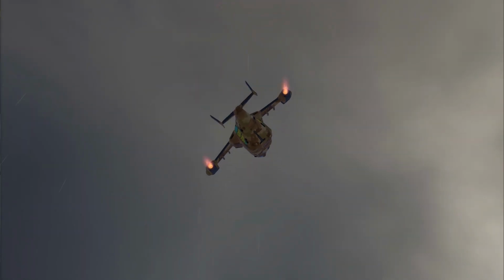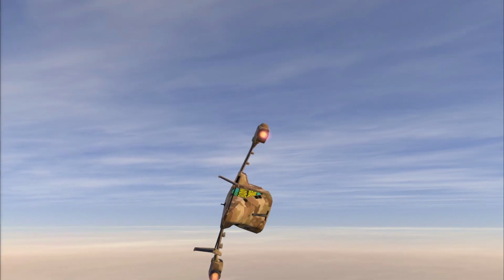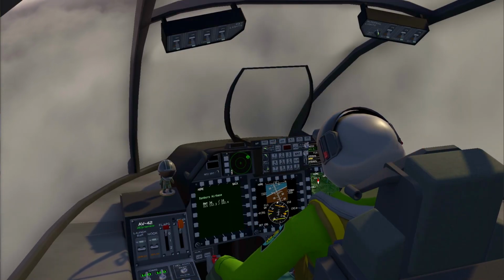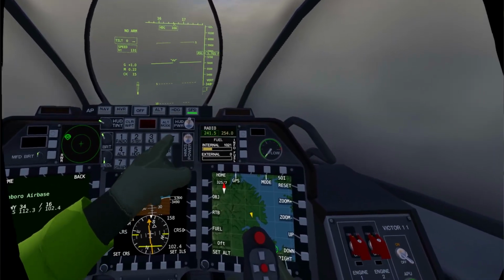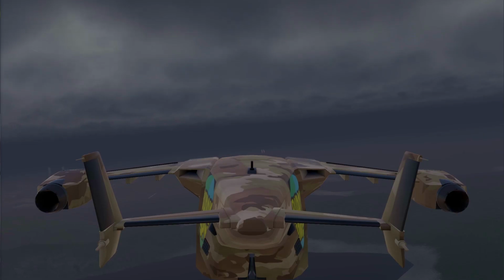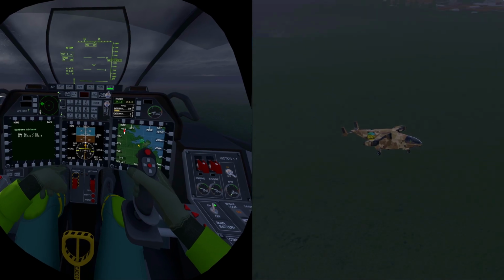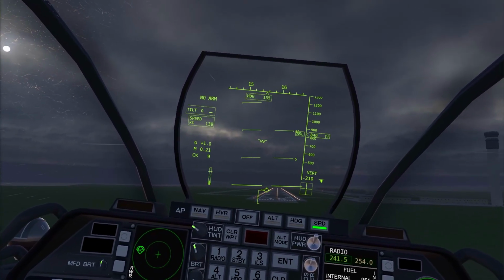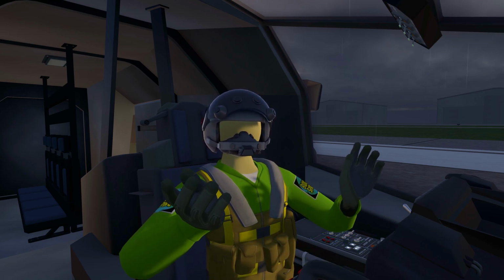VTOL VR IMC Conditions ILS approach in AV-42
My Specs
CPU: i5-9600KF 4.3Ghz
GPU: ASUS RTX4070  12gb Vram
RAM: 8+8+8+8gb Dual channel 2666 Mhz
Motherboard : Gigabyte Z390 AORUS
500 GB SSD

00:00 Intro
01:16 ILS info input
02:20 Descend
05:00 Short Final
07:59 Outro